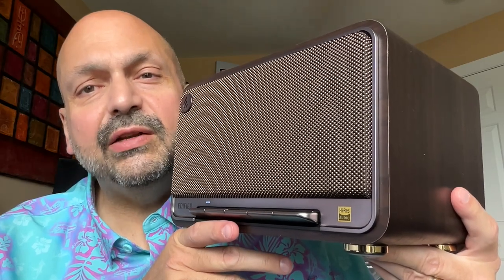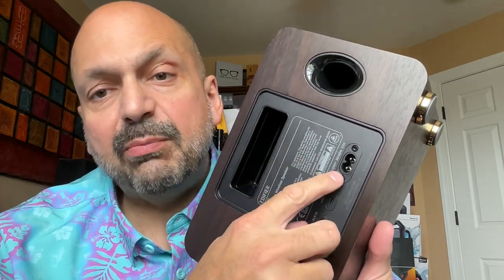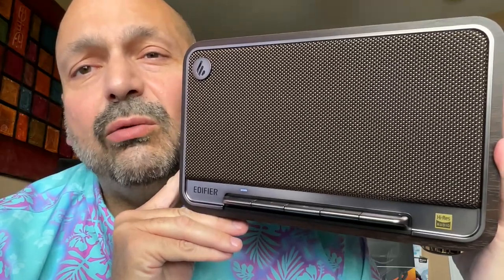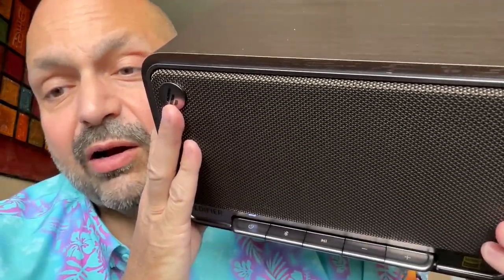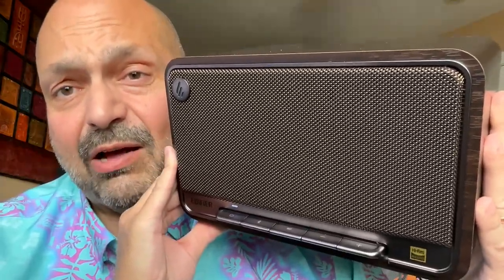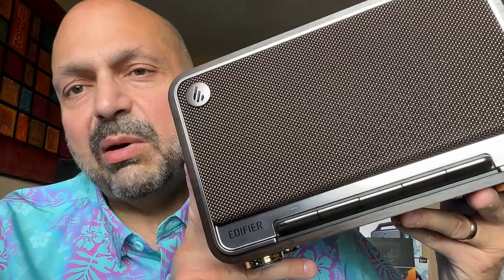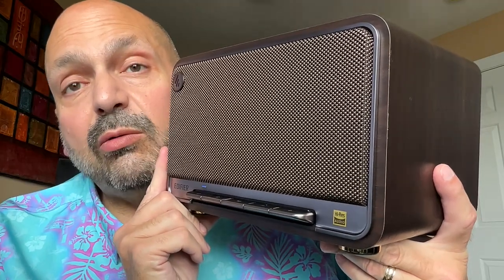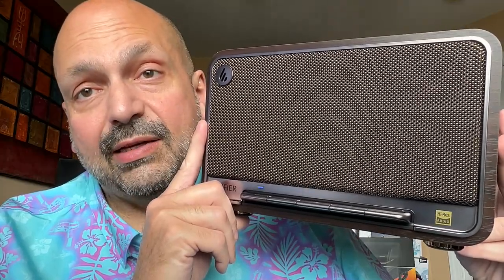Edifier D32 Review. A tabletop Bluetooth speaker from a leader in affordable quality audio gear.